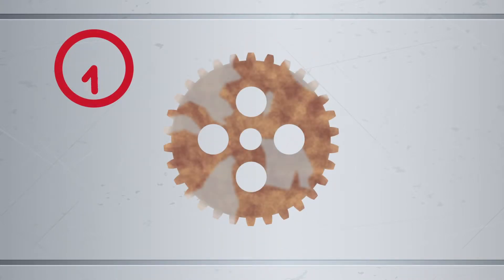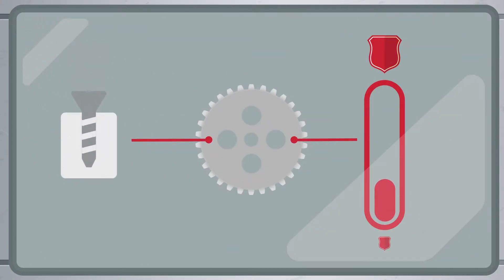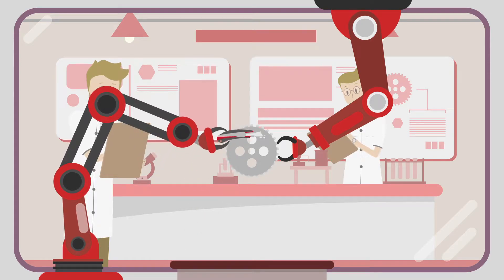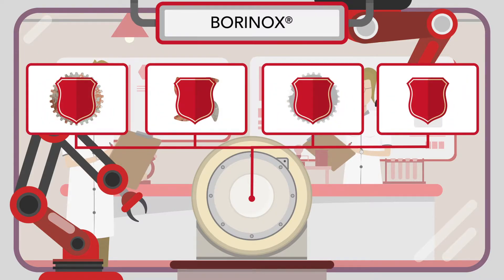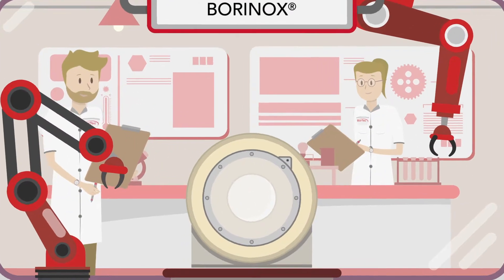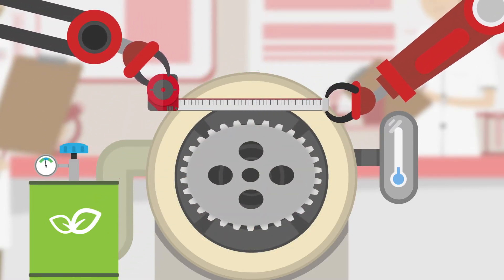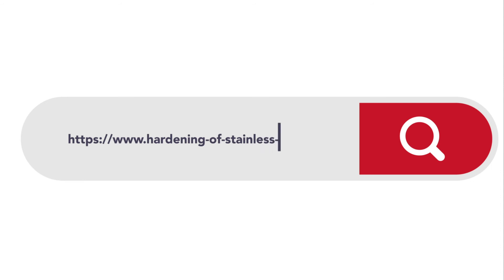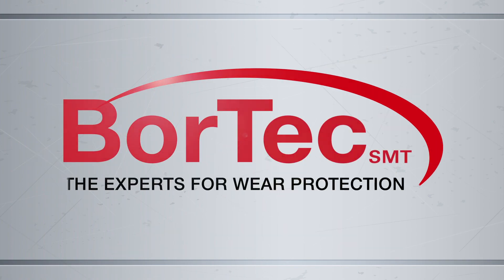BORINOX® - Hardening of stainlees steel - BorTec - The Experts for Wear Protection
BORINOX® is a gas-based low-pressure diffusion process for producing a highly wear-resistant surface (expanded austenite/ferrite) on the basis of stainless steel, nickel – and cobalt chromium alloys. A special process control effectively suppresses the precipitation of chromium carbides or nitrides, which would reduce the corrosion resistance. The peripheral layer is produced integrally in the material, forming a hardness gradient to the core. Compared to coatings, there is no risk of cracking or spalling of the functional layer.

BorTec GmbH & Co. KG
Goldenbergstraße 2
50354 Hürth